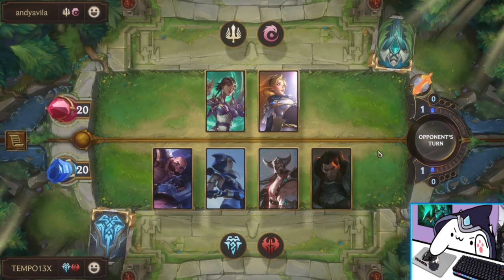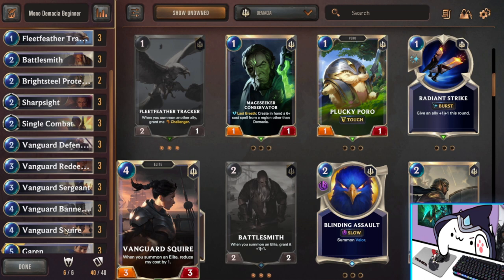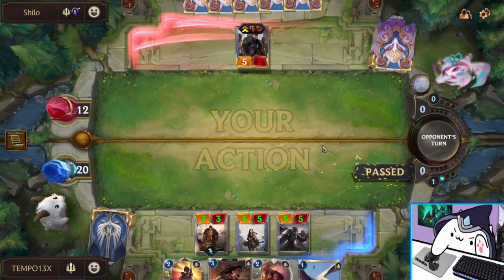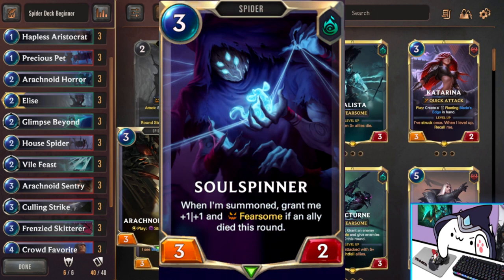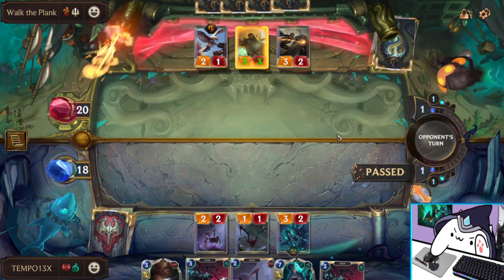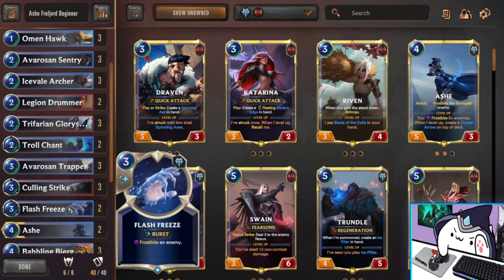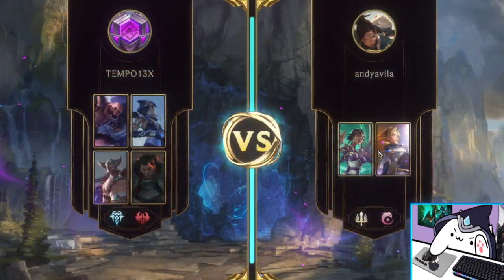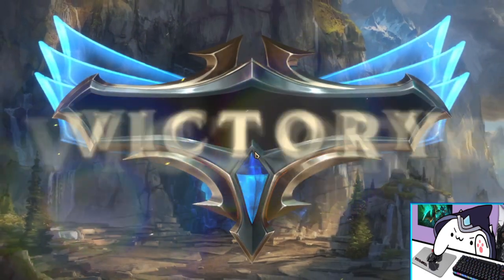3 Beginner Decks To Get You Started In Shurima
*This Video Is Geared For New Players*

Ayyy what's up, I am the self proclaimed SI Guy and hit Master during all 6 ranked seasons so far, even peaking Rank 1 a few months ago, and doing well in both tournaments. I've been getting a lot of comments on both my last beginner decks video and on my stream about the relevancy of the last version of this video. I decided it was a great time to update the decks and tailor them for the Shurima expansion since I'm guessing a lot of new players are coming over to try out LoR! If you are a new player or you have a friend that wants to get into the game but doesn't know where to start, then this is your video! I go over every card and why they're in the deck, possible replacements, and provide commentary games to help you guys learn! It really helps me out since I’m still trying to grow. I’ll be releasing more deck profiles, guides, and gameplay highlights in the near future.

*THESE DECKS HAVE THE PLACEHOLDER CARDS! Second set of codes below have refined numbers to work towards! Epics included*

Mono Demacia- CMBACAYABYFQCAABAYGBIGQ5EISCOKRWAEBACAACBEAA

Spiders- CMBAKAIFE4UCWMJYAYAQGBAJB4OS4NYCAEAQGJQCAECQCNIBAEAQGMY